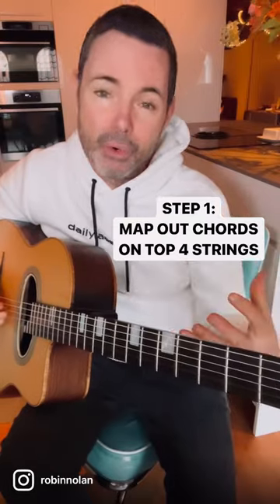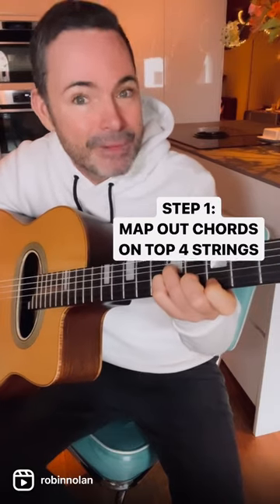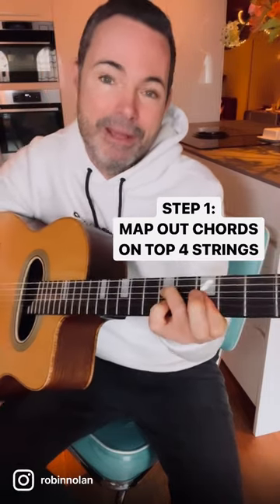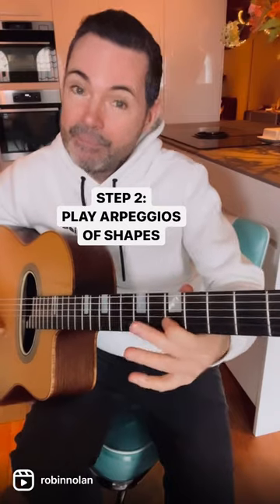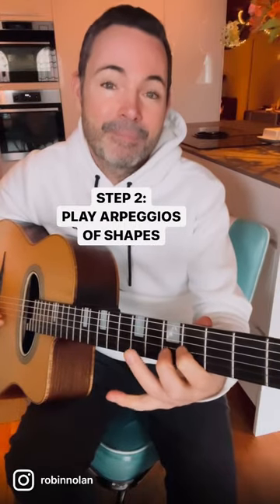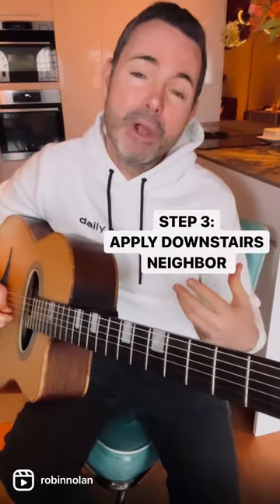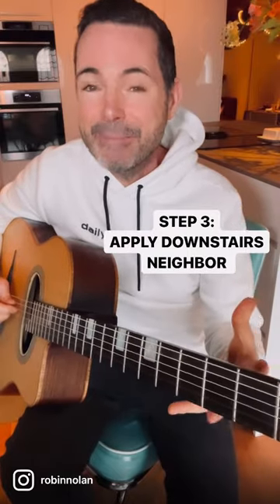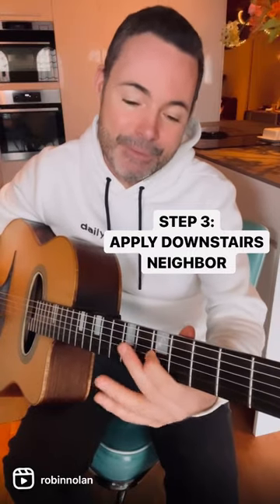3 Steps To Improvising In Gypsy Jazz Guitar 🎸🔥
3 Steps To Start Improvising in Gypsy Jazz 🎸🔥

Use these 3-Steps to get up and running quickly with gypsy jazz improvising.

This is especially powerful if you’re just starting out.

Step 1 - Map out the chords on the top 4 strings of the guitar.
Step 2 - Articulate these shapes by playing the arpeggios of those chords.
Step 3 - Add the ‘downstairs neighbor’ a fret below each chord tone.

And before you know it you are soloing!

I highly recommend this approach if you're a beginner.

PLUS this is a great way for all of us, at any level, to keep on our musical toes for the tunes we know!

Take It Slow!

Robin